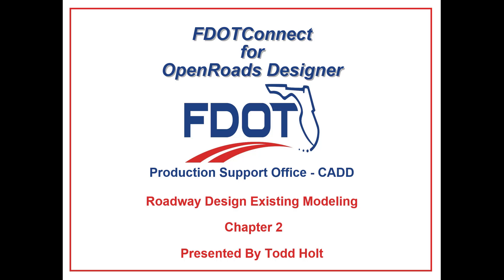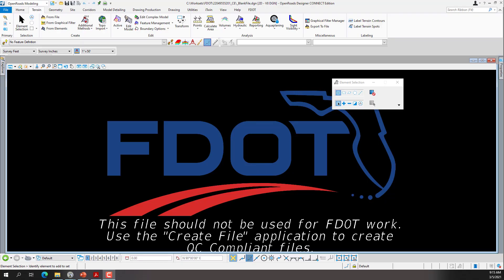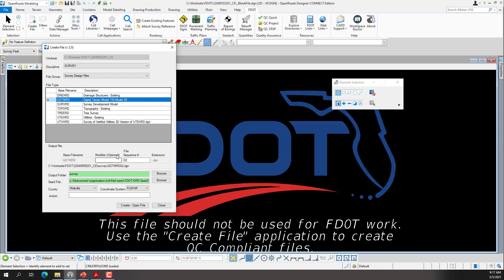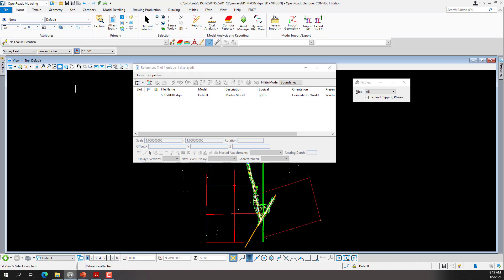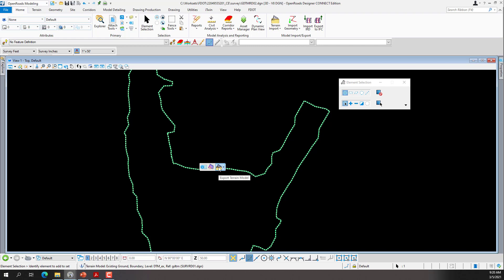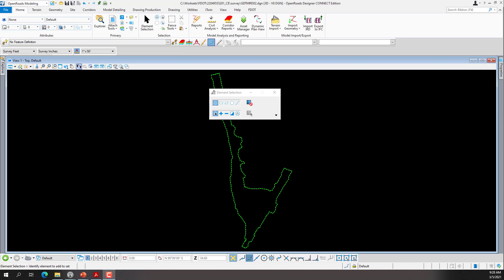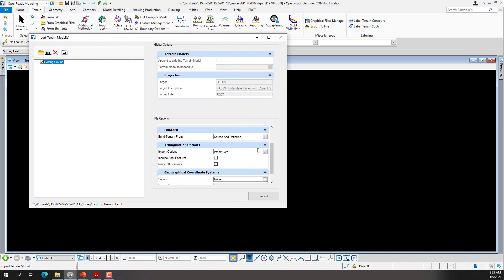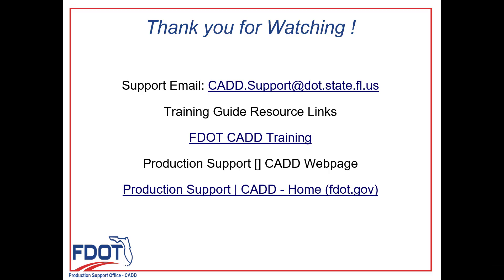FDOTConnect (ORD) Roadway Design Existing Modeling - Chapter 2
This video is certified for ORD 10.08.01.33 and above

Table of Contents:

00:00 - Introduction
00:23 - Introduction
00:57 - Topics
01:13 - Chapter 2 Introduction
01:32 - Exercise 2.1
02:10 - Create File Tool
03:12 - Exercise 2.2
03:17 - Reference Dialog
03:33 - Attach SURVRD
04:28 - Level Display
05:24 - Select Boundary for Context Menu
05:55 - Export Dialog
06:38 - Name of Export (Existing Ground)
06:58 - Exercise 2.3 Import Landxml
07:07 - Reference detach SURVRD
07:31 - Terrain Tab Ribbon
07:43 - From File to Import Landxml
08:07 - Import Terrains Model Dialog
09:59 - Ending